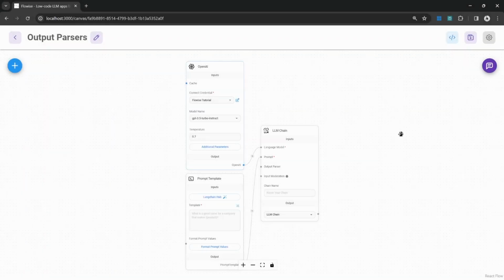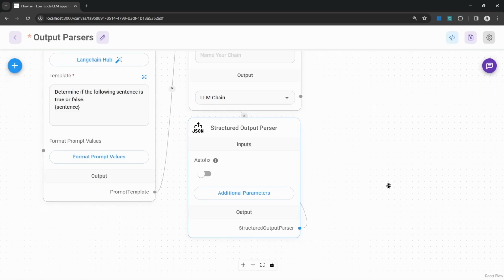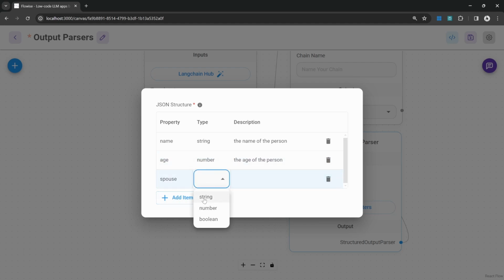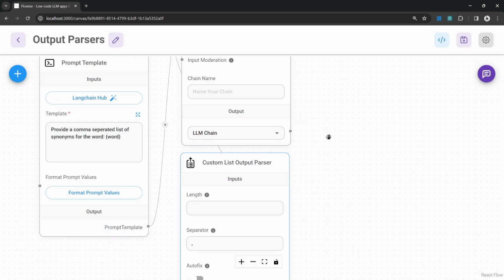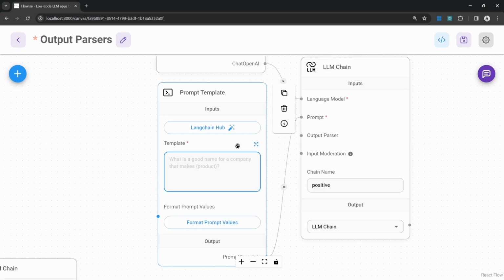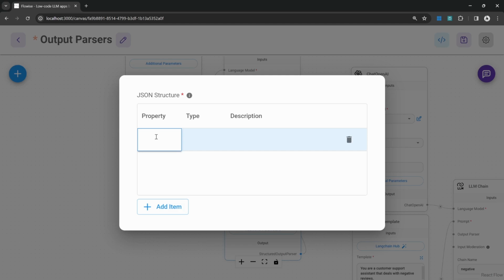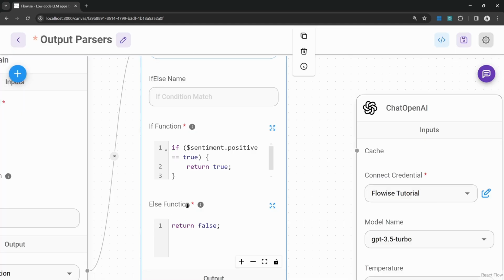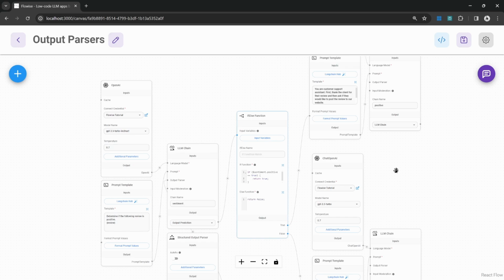Flowise Tutorial: Output Parsers & IfElse for Structured AI Flows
Output Parsers provide many powerful options for controlling the type of outputs produced by the models, and when we combine the IfElse node, we can conditionally call chains as well.

🕒 TIMESTAMPS:
00:00 - Introduction to Output Parsers
01:30 - Structured Output Parser
03:30 - Extracting information
05:39 - List Parser
07:20 - IfElse Node Conditionally call chains
10:52 - IfElse Node Function Logic